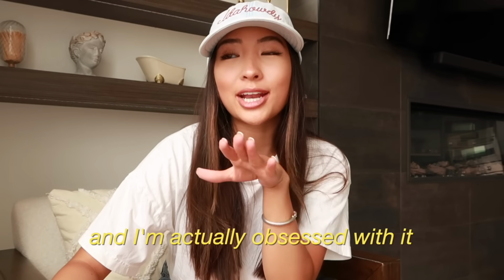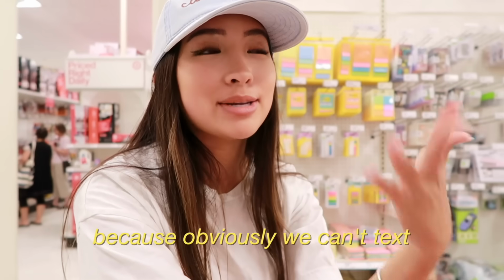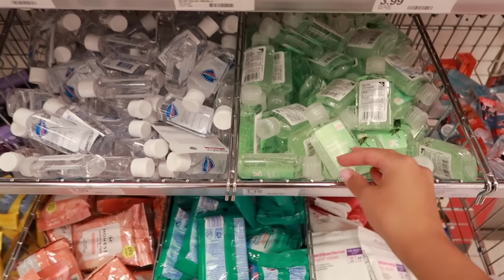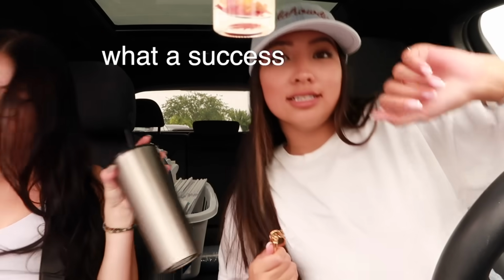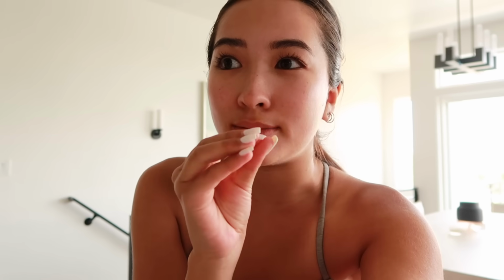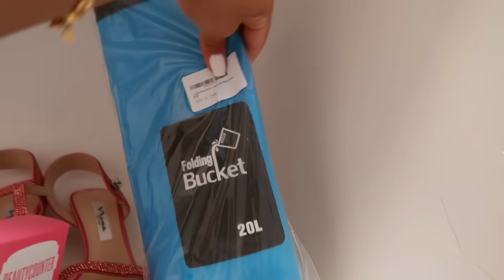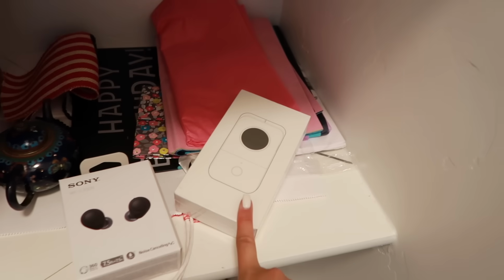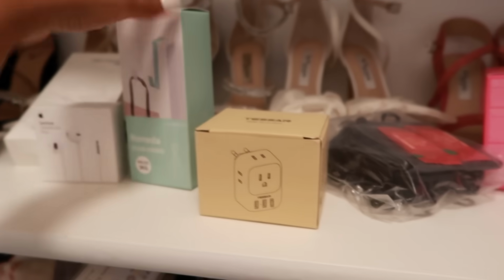PREP FOR SEMESTER AT SEA WITH ME! | Ship essentials, snacks, travel necessities!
howdy
EVERYTHING I MENTIONED

Frequently asked Q's about me
💌 How old are you? - 19 years old.
💌 What is your Nationality? - Half Vietnamese, Half white.
💌 Where are you from? - Texas baby!
💌 Are you in College? - Yes! I'm a freshman at Boise State University in Boise, Idaho.

Love, caro☕️